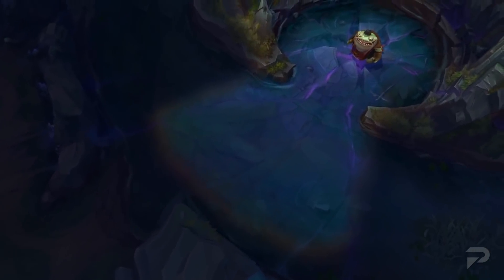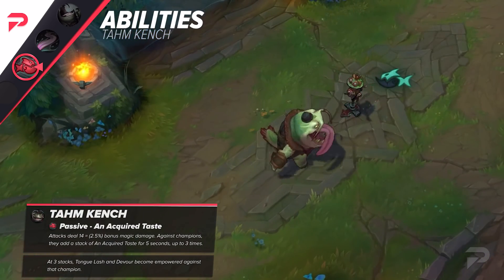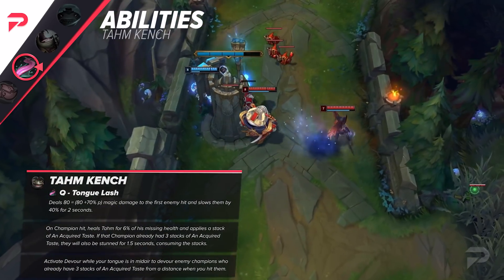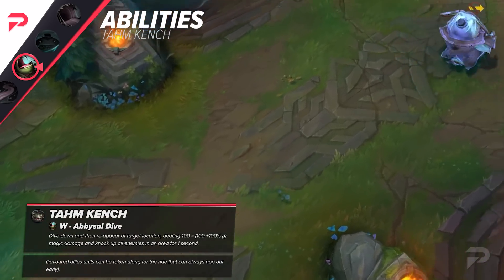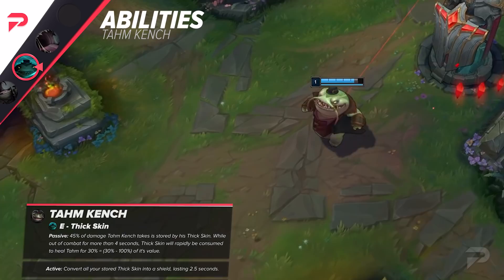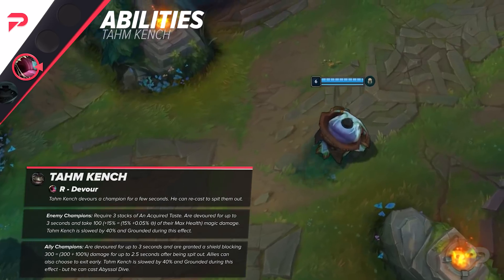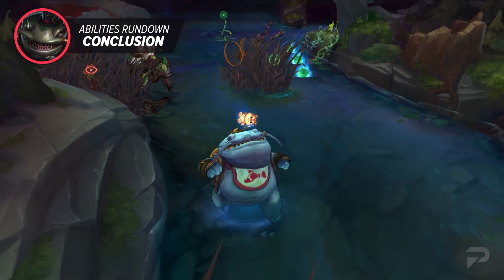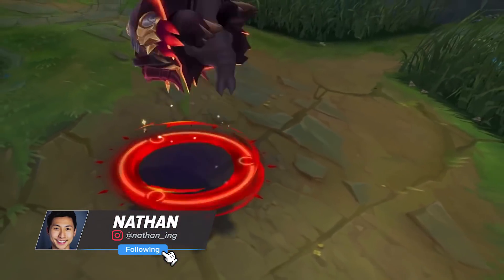NEW TAHM KENCH REWORK: ALL ABILITIES REVEALED - League of Legends Season 11